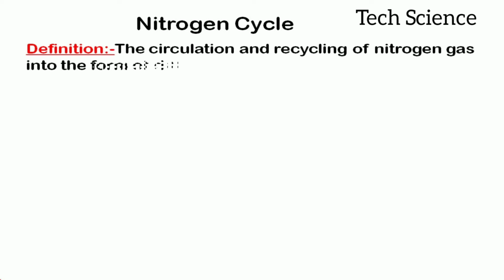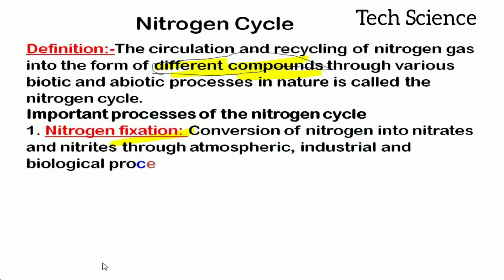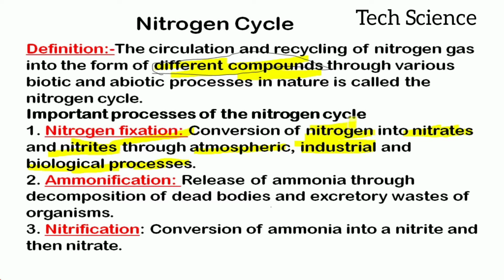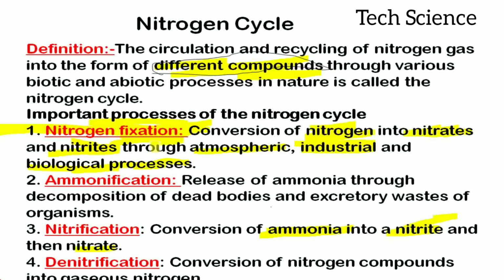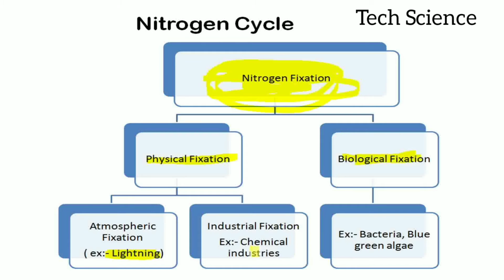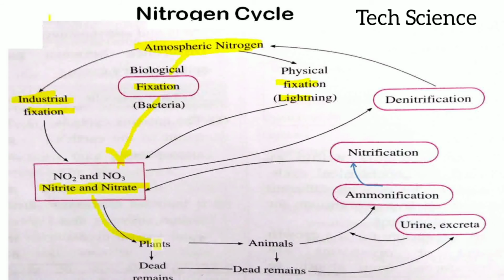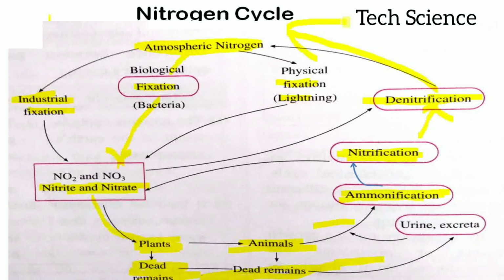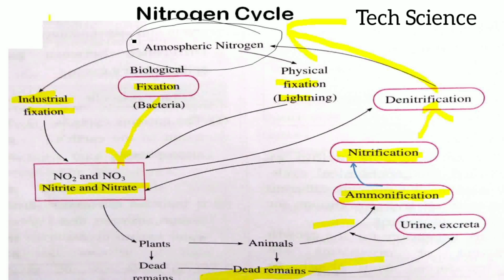Nitrogen Cycle | Nitrogen Cycle Class 9 | Tech Science | bio geo chemical cycle